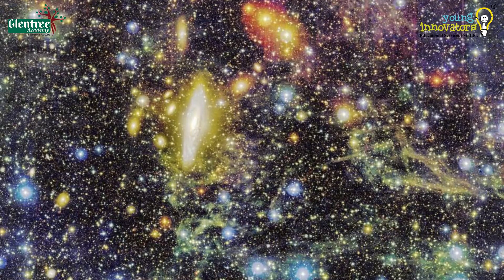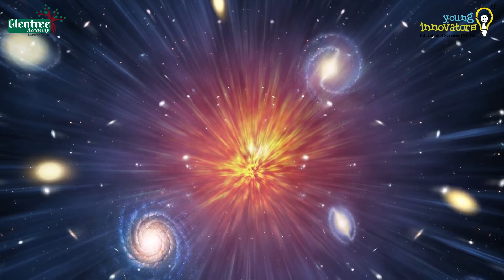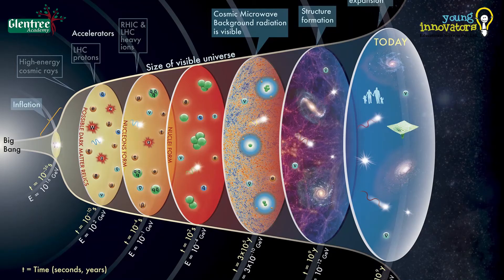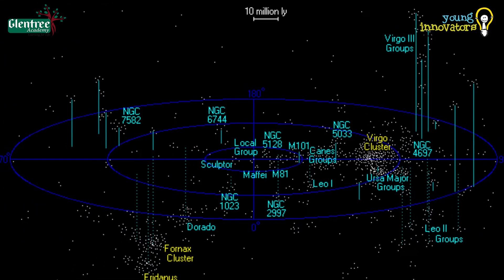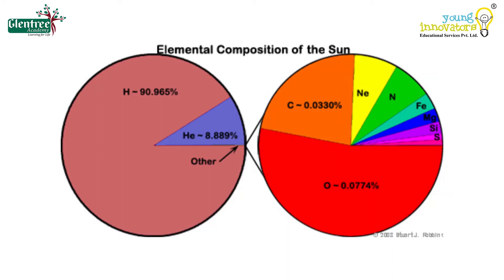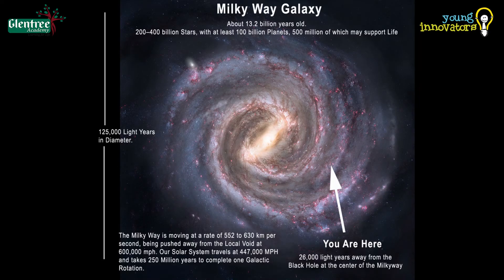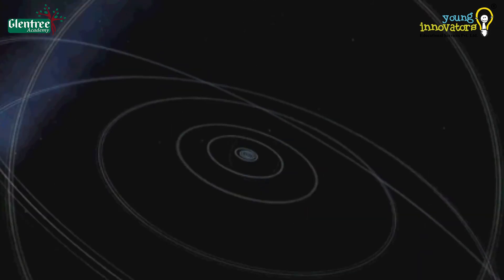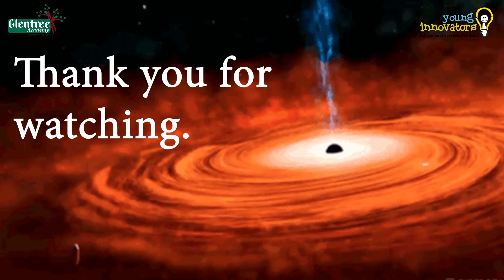AS-S14: Our place in the Universe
It explains about our position in the universe starting from the earth to the milky way galaxy and the Big bang